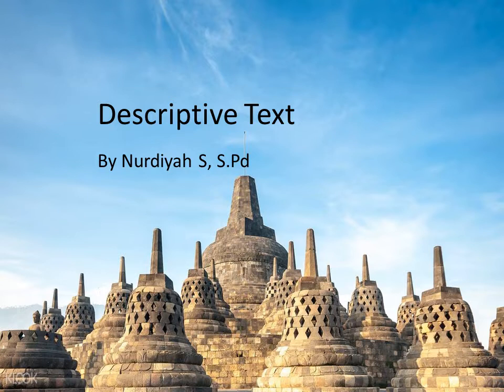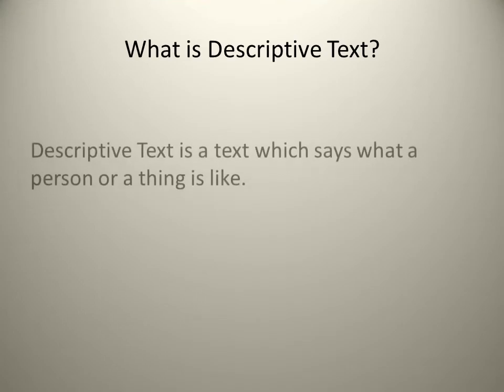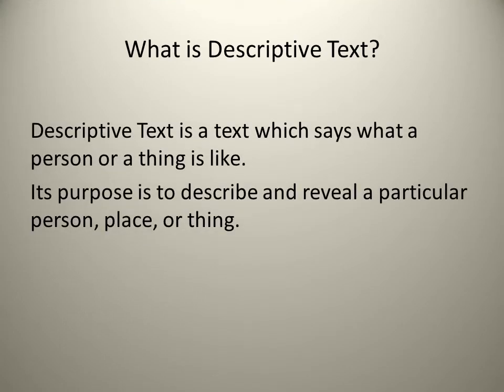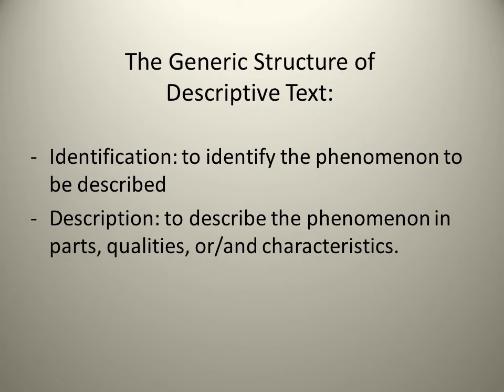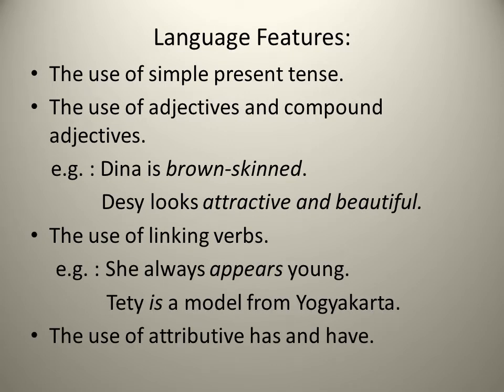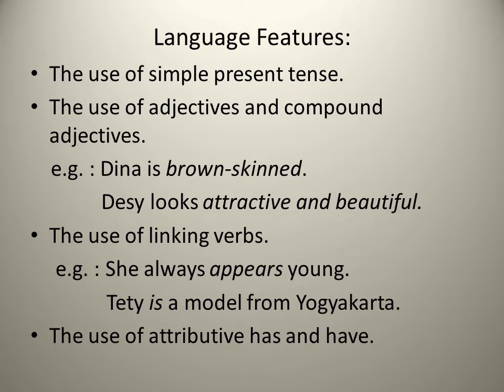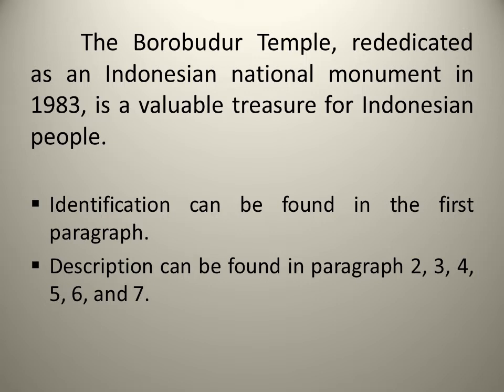Historical Building descriptive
Descriptive Text about Historical Building